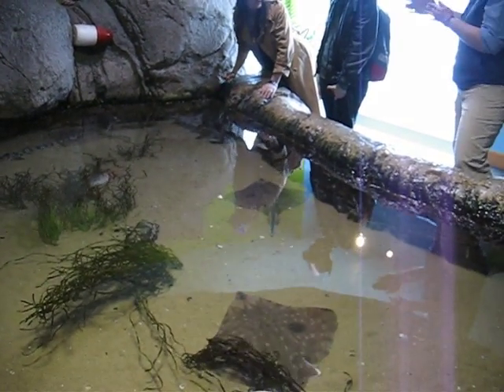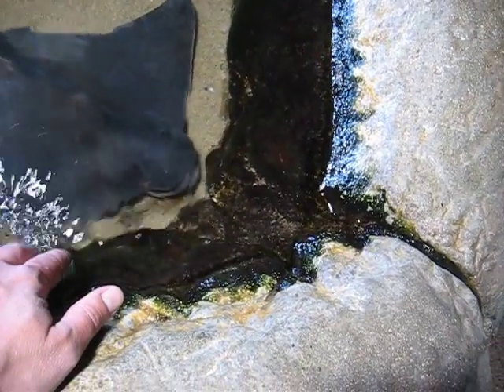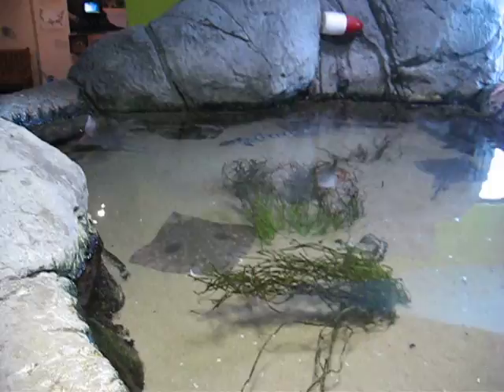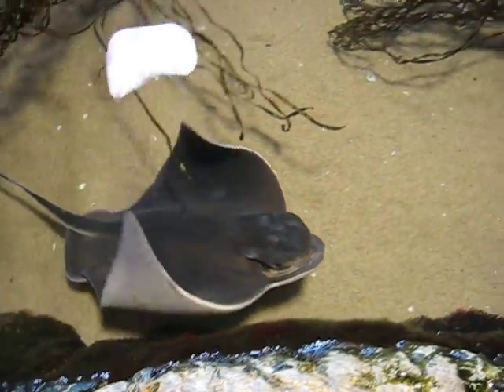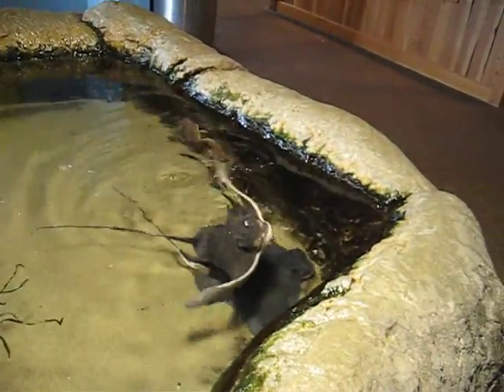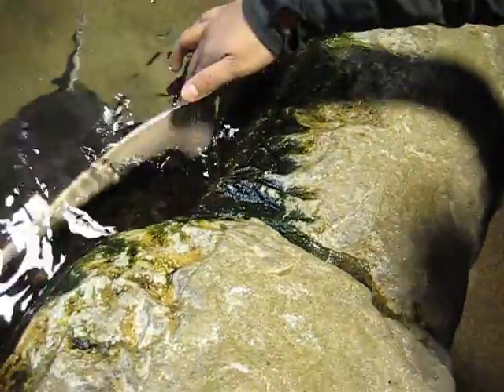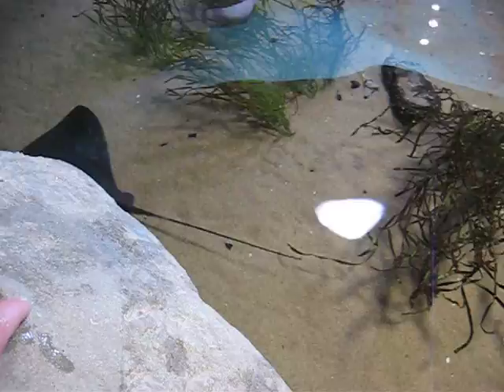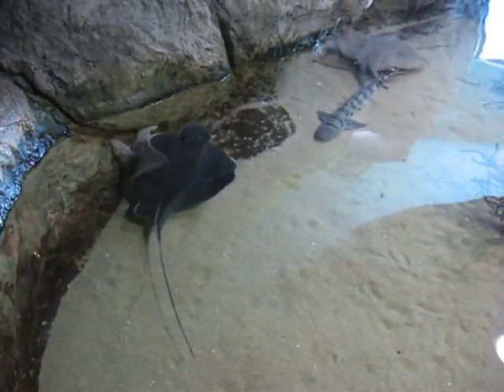Stingrays Pier 39. San Francisco Aquarium of the Bay.